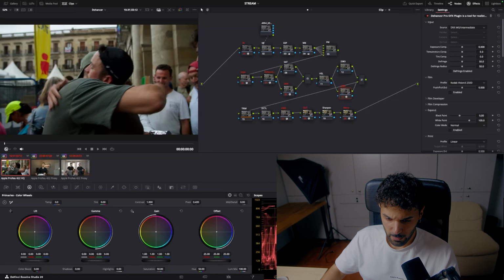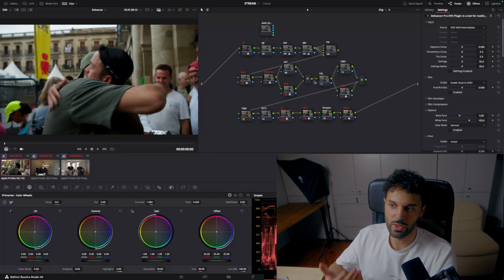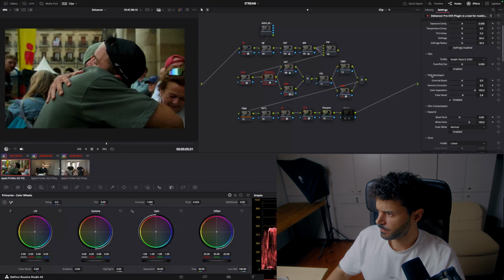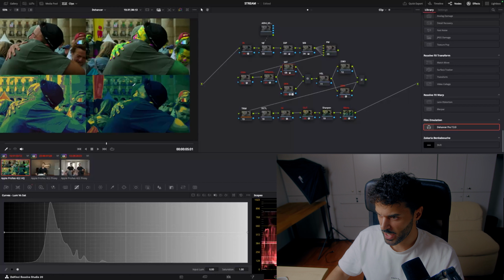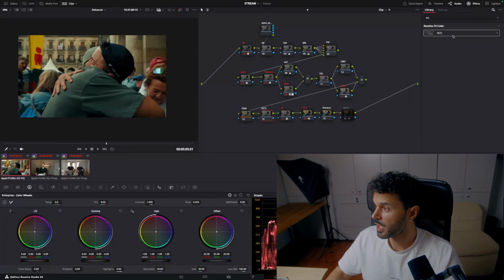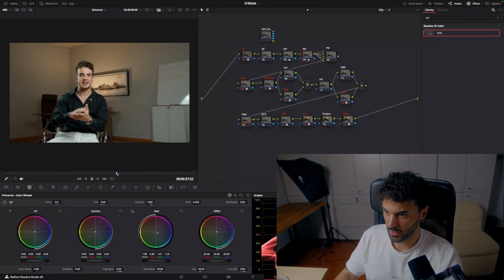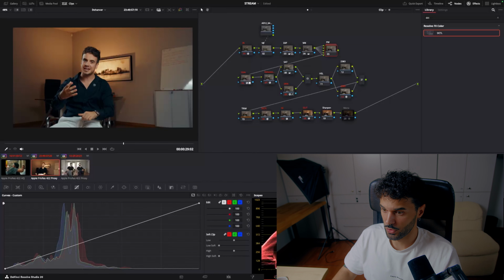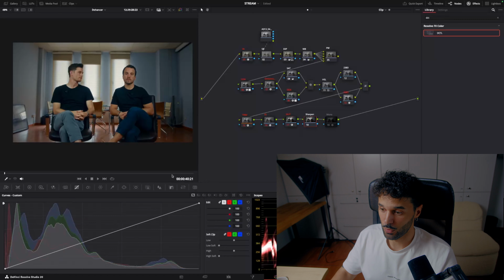I Tried Dehancer and It Changed My Workflow Forever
Discover how the Dehancer film emulation plugin can elevate your color grading workflow! In this in-depth review and walkthrough, I’ll show you how to use Dehancer to achieve cinematic film looks, with real project examples and pro tips for colorists.

🎬 Whether you're working in DaVinci Resolve or just curious about film emulation, this plugin offers powerful tools like bloom, halation, film grain, and print emulation.